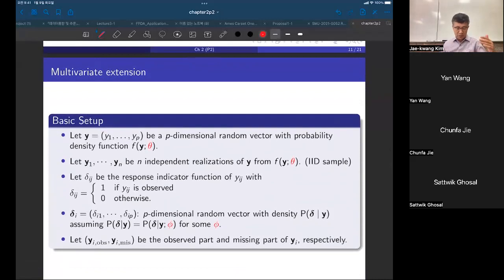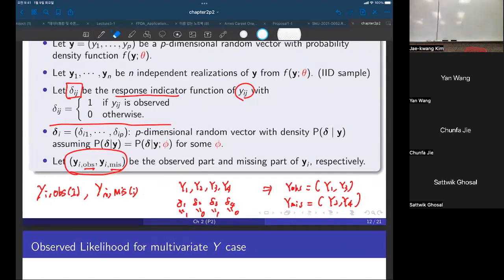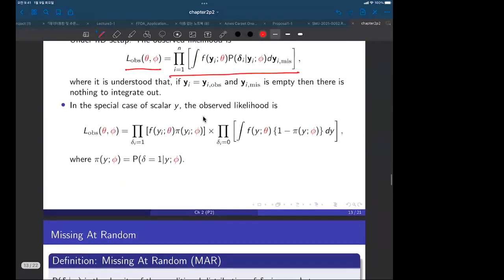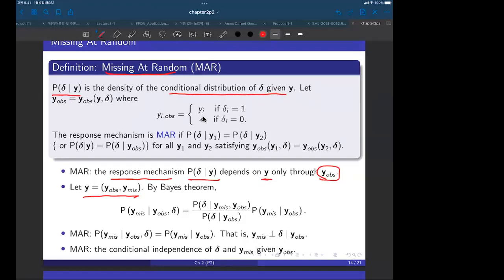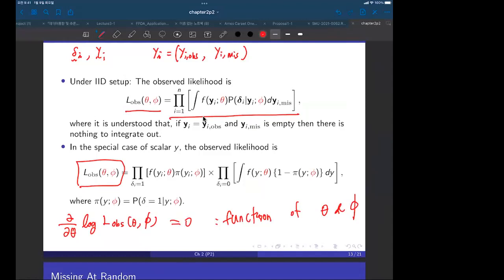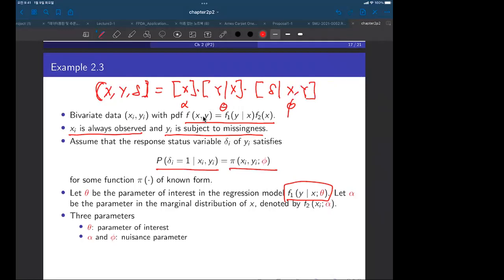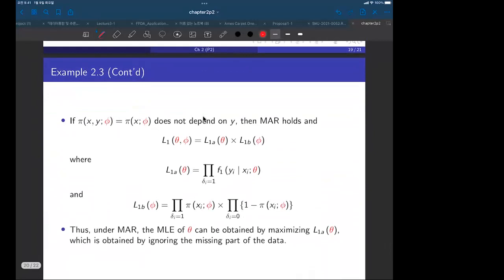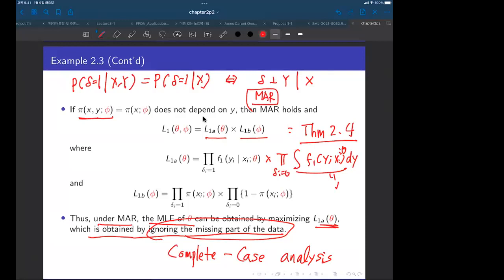Stat 523x, 8/30/22 Lecture (Part 2)